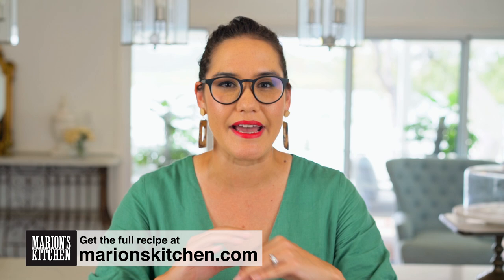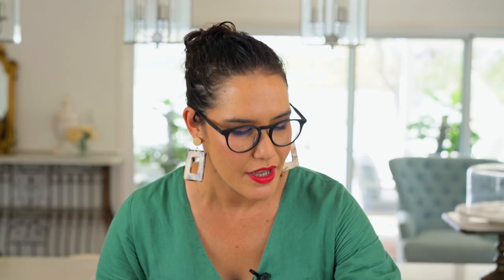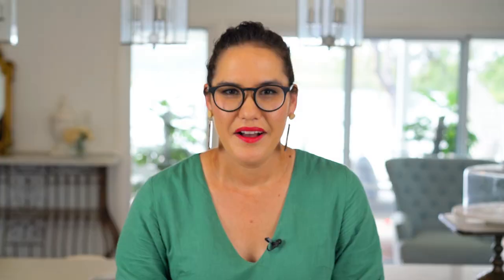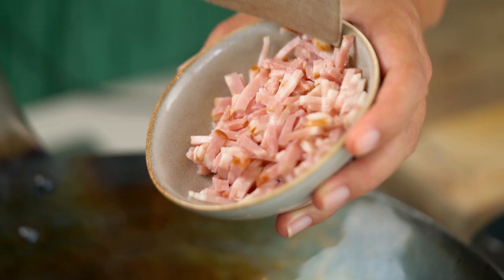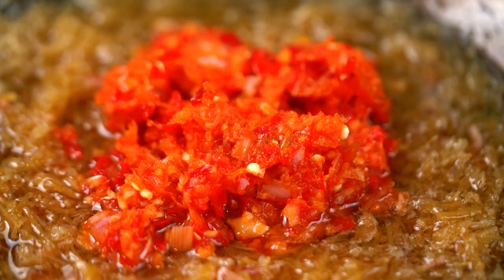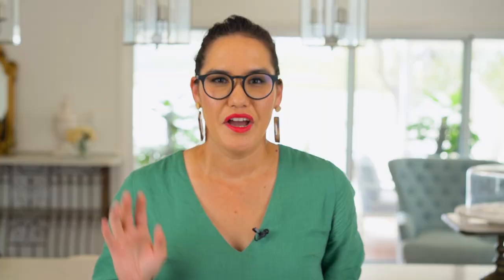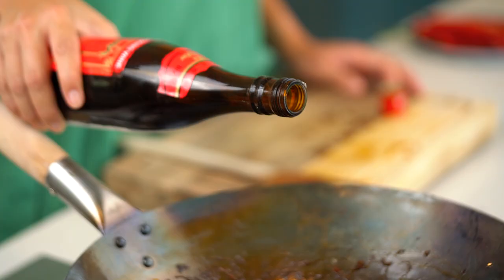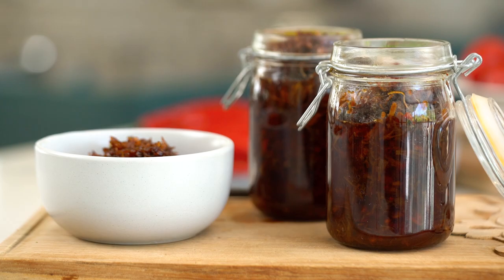How to Make Your Own XO Sauce At Home | Marion's Kitchen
ABOUT MARION